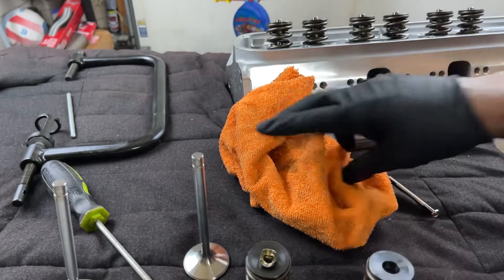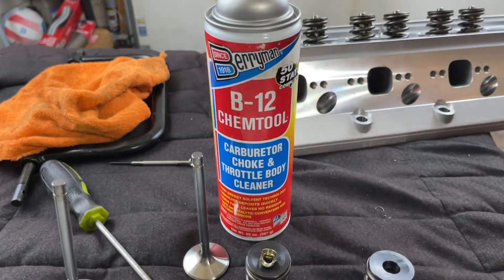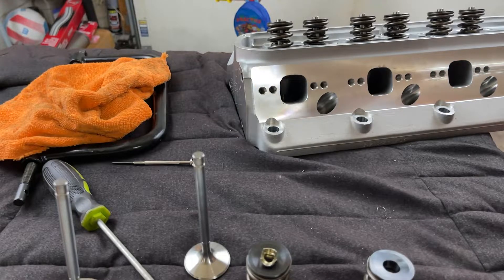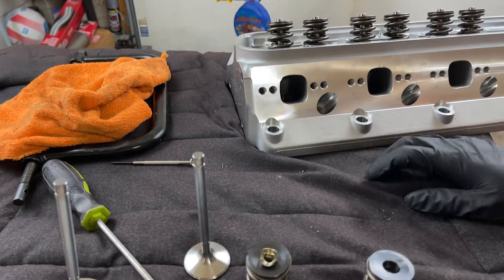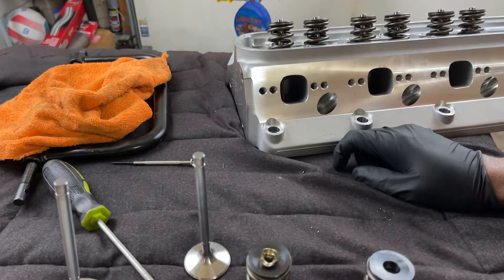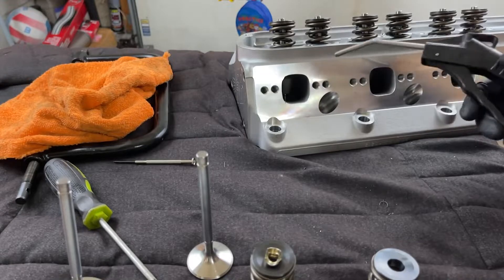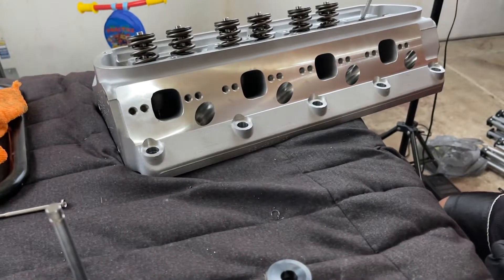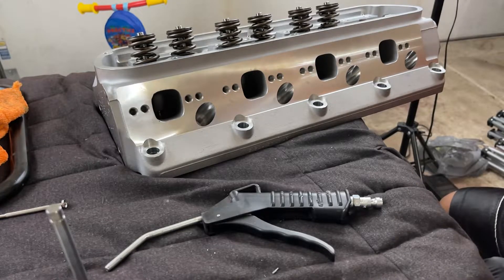Mustang AFR Enforcer Head Disassembly/Cleaning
What I like to do with new heads out the box. These heads are for mu turbo SN95 Mustang but will fit your foxbody